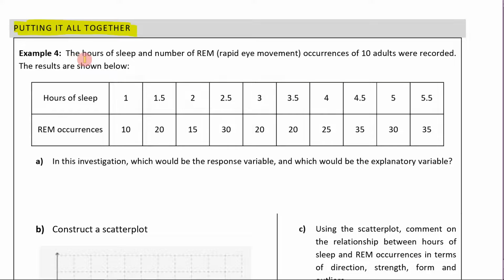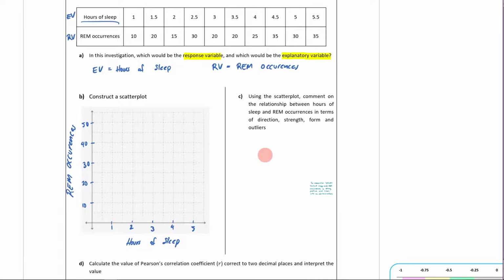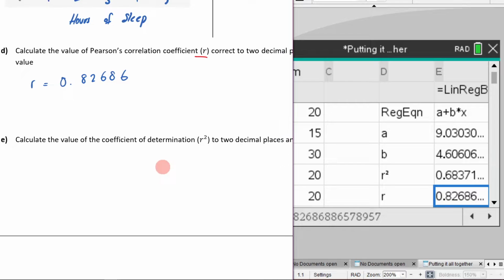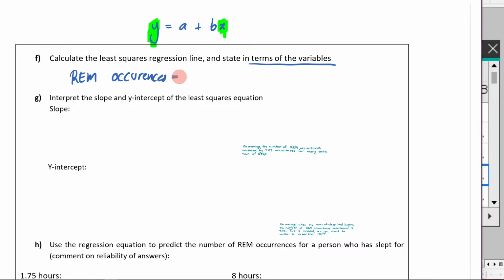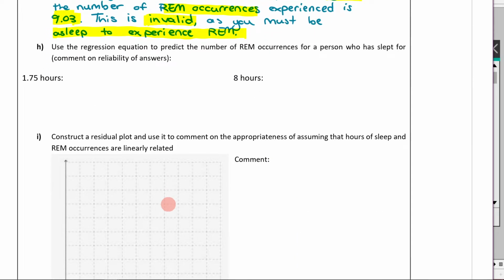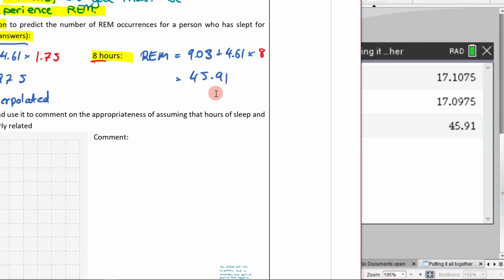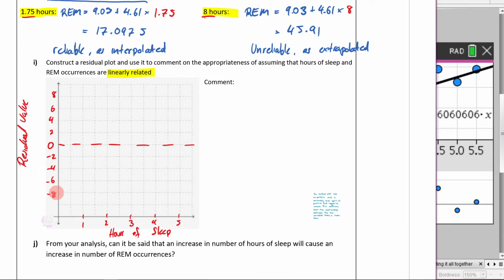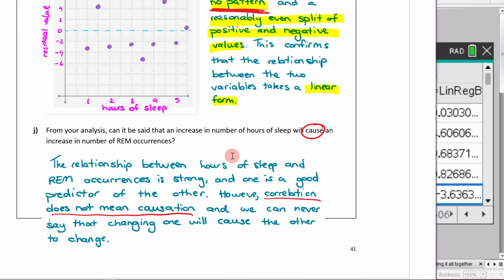3C - Part 11 - Bivariate Data - Further Maths - (Putting it all Together)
Error at time: 8:55
It should read: "4.61 occurrences" not "9.03 occurrences"